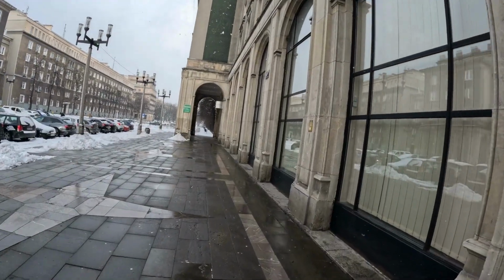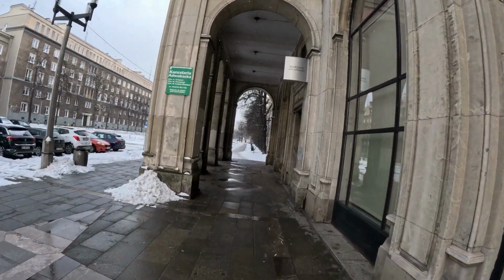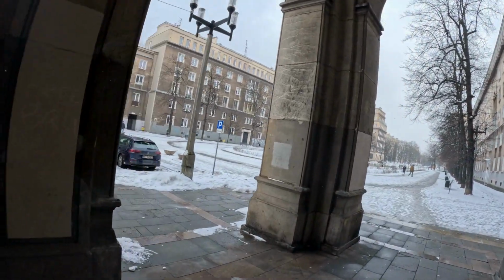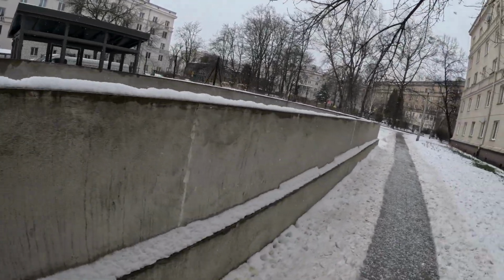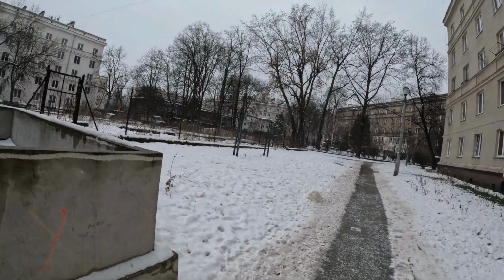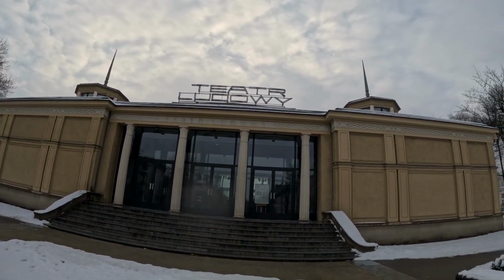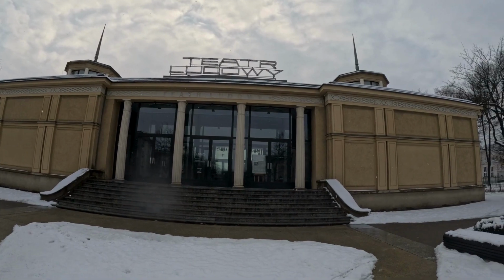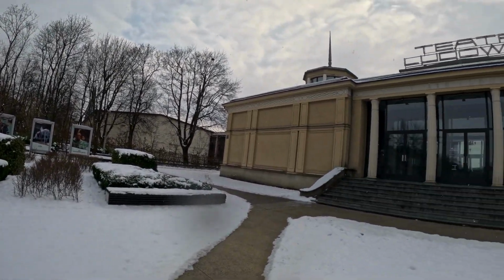I Went To Krakow's Communist Neighbourhood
Nowa Huta is only 20 minutes from Old Town Krakow. I have visited the former Communist area a couple of times but thought it would be cool to make a video about the place.

Steeped in Commie history, Nowa Huta is definitely worth a visit if you are visiting Krakow. Trams run from the centre to Nowa Huta Square. I do recommend taking a tour though to get the full experience.